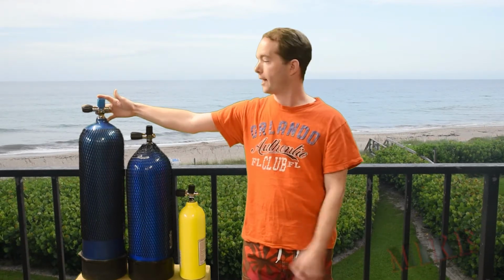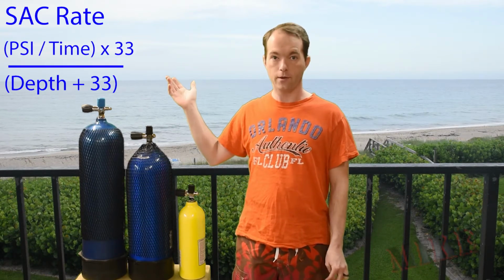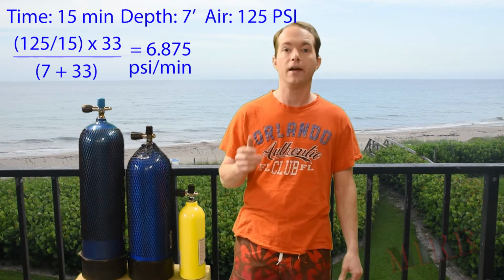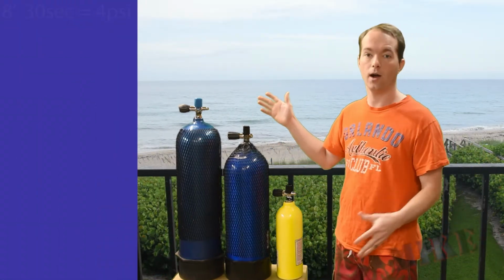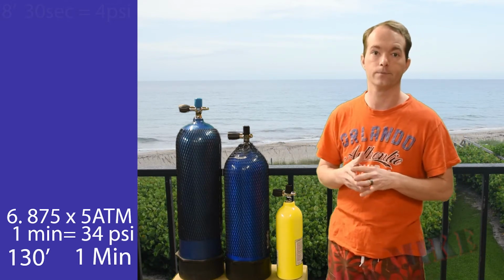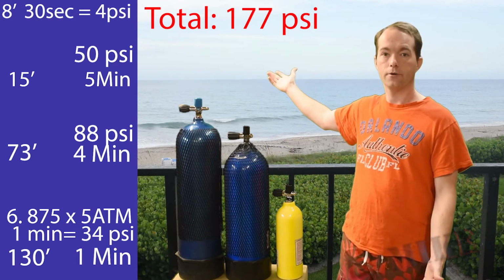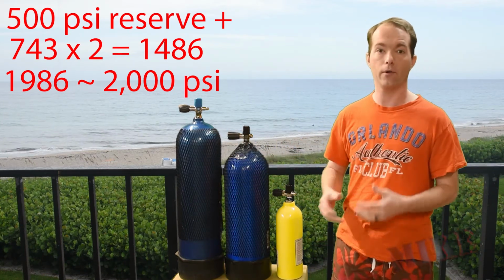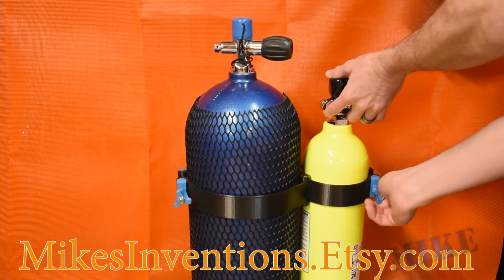How to Buy the Right Size Scuba Tank - Mikes Inventions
How to Buy the Right Size Scuba Tank shows you how to select the right size tank for you. I talk about surface air consumption (SAC) Rate and how I used this calculation to select the proper size pony bottle as my alternate independent air source. If you're shopping for a new tank and wondering what size to get, check out this video and you'll see how to find your perfect size for your dive profile. Get My New Book "Solve Any Problem" (I'm Not Kidding) On Amazon Now!